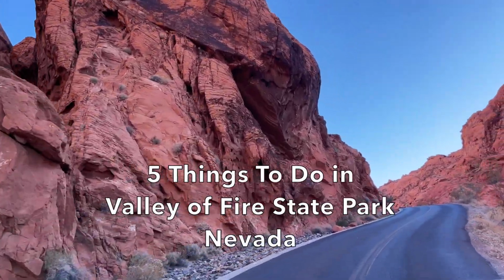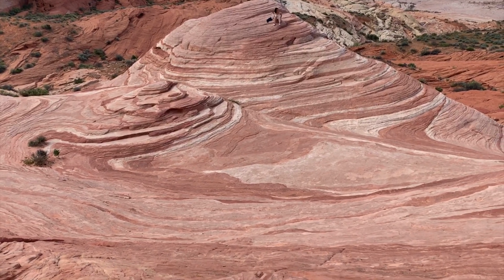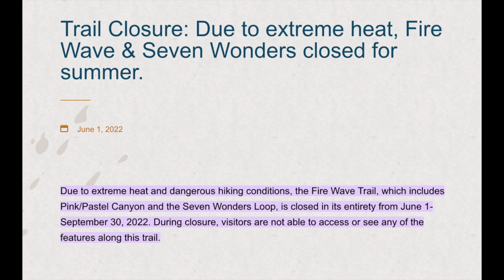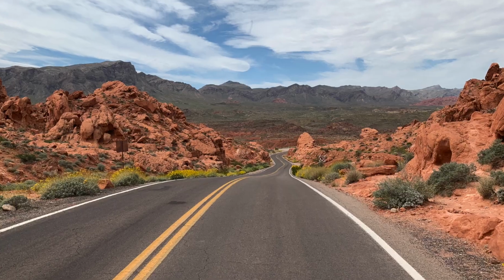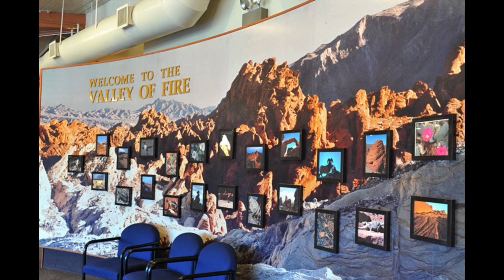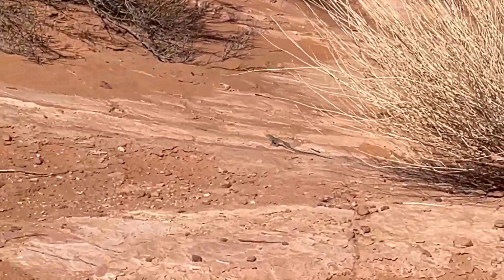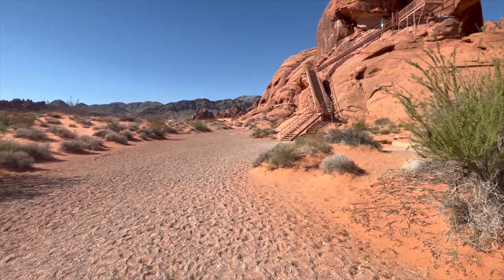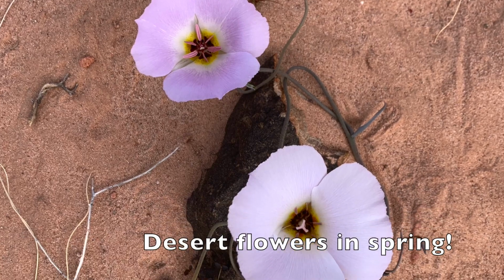5 Things to Do in Valley of Fire State Park, Nevada!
We are Travel SzN! Stoof, Nate, and our pup Duke welcome you to our channel!